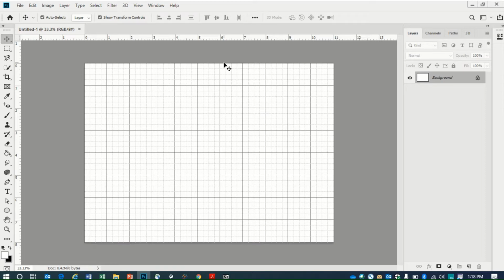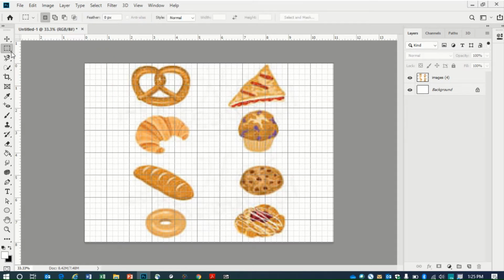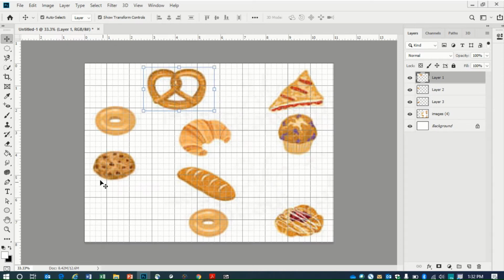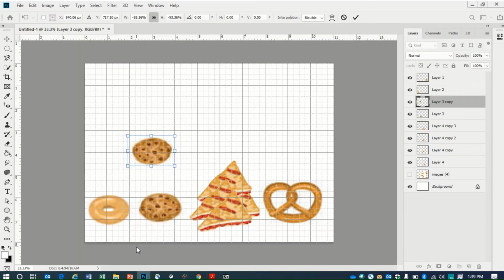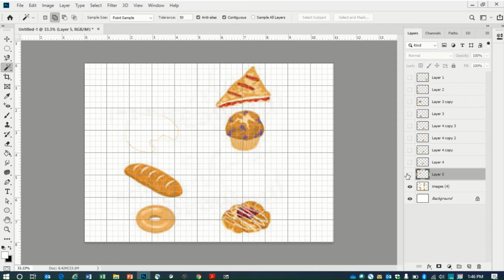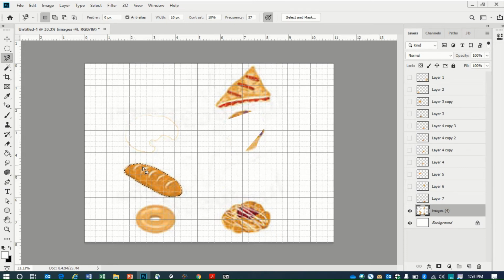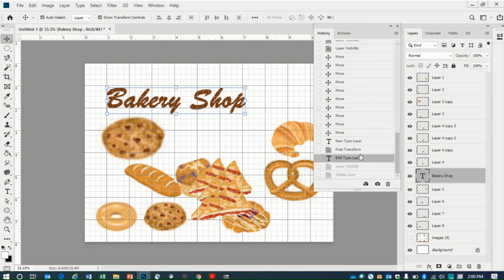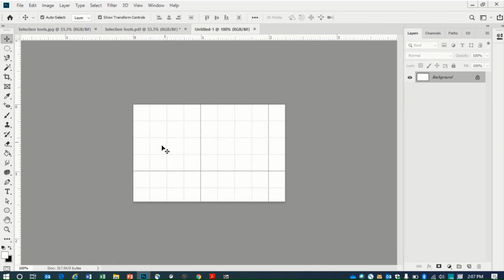Selection Tools & Shortcut Keys